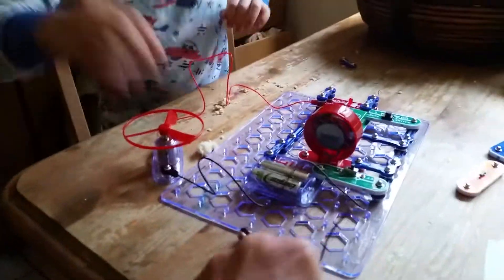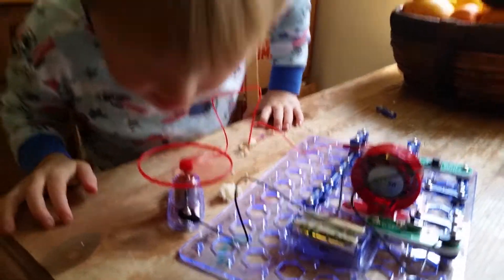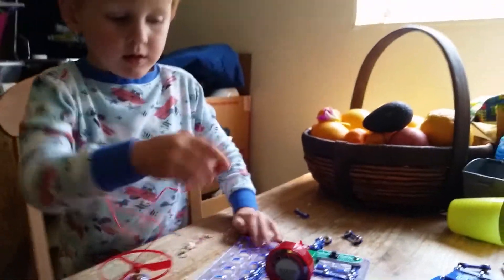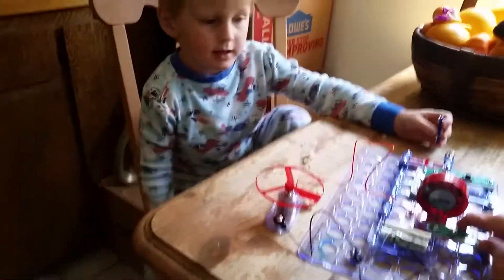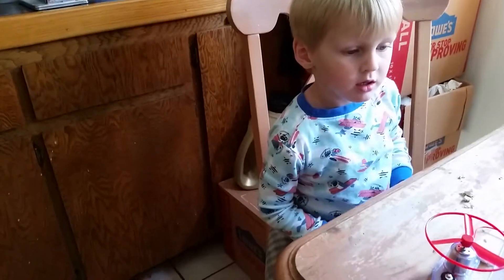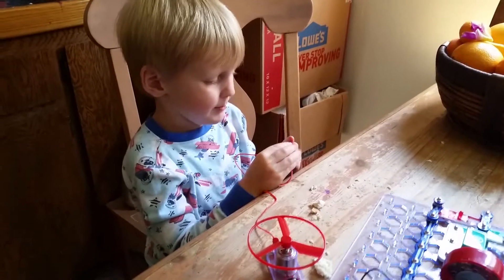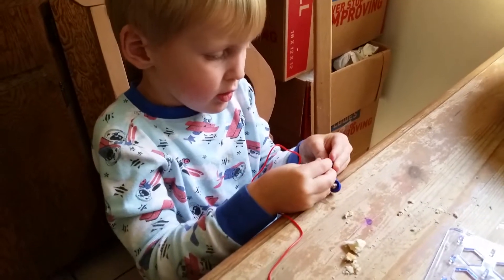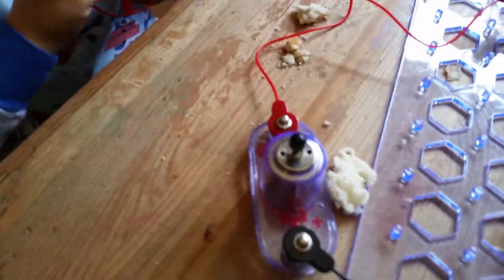Electrical engineering: what if I do this?